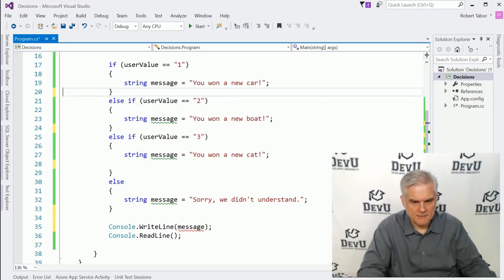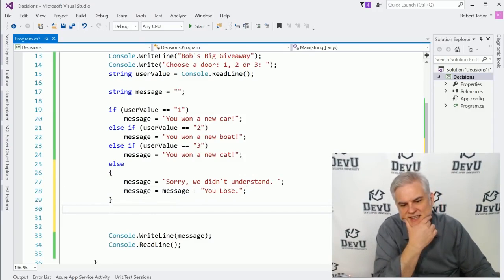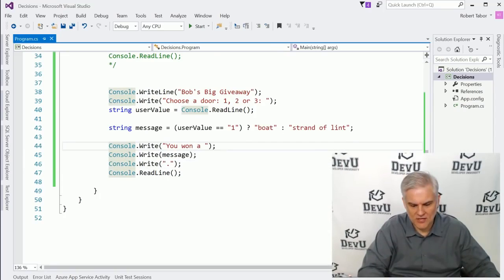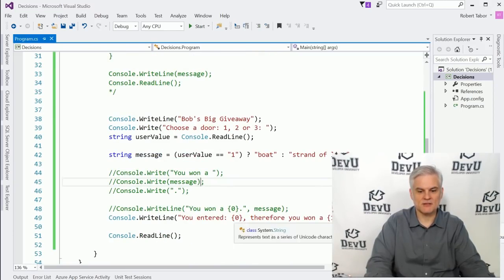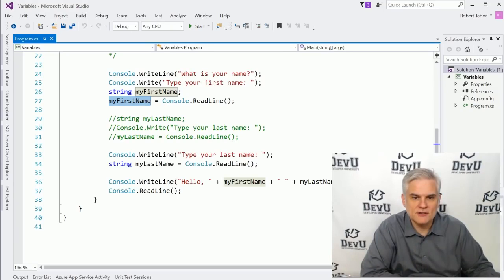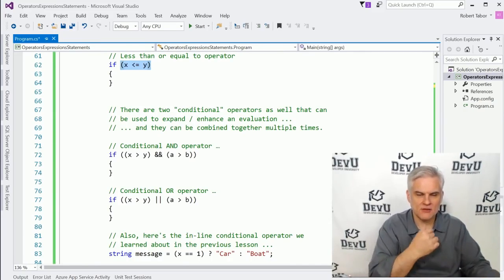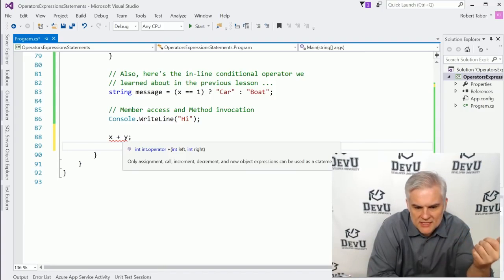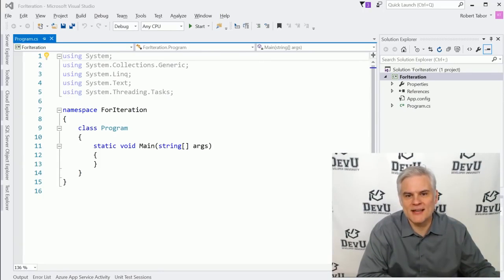04-C# Tutorial for Beginners Part-4